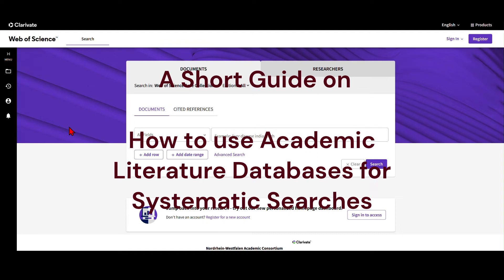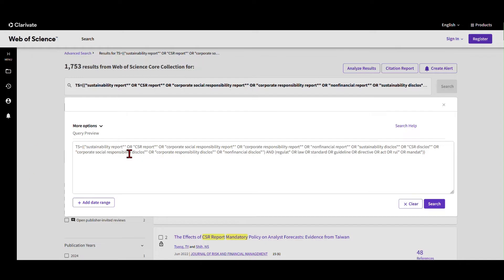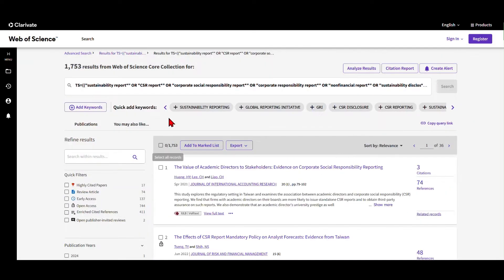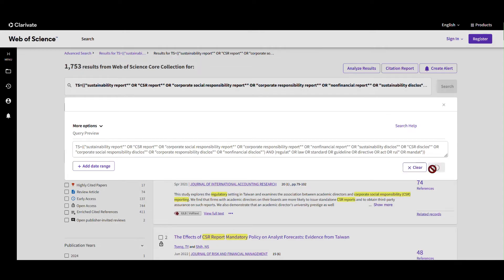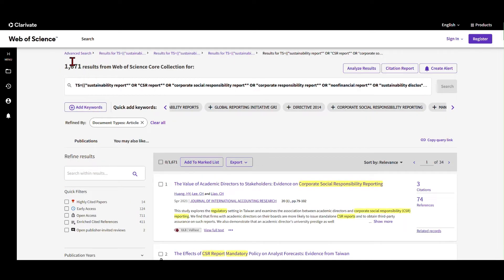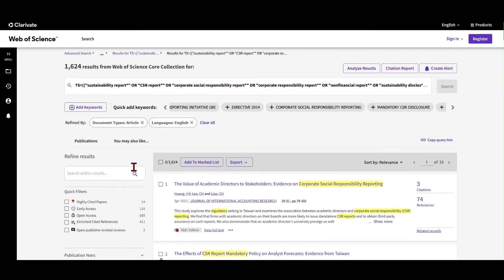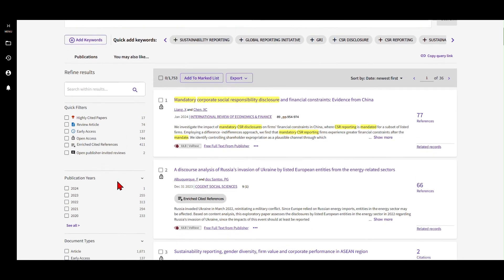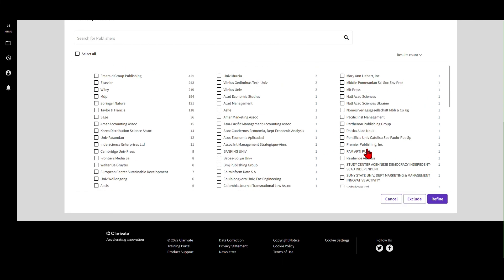Tutorial: Using Web of Science / Academic Databases for Systematic Literature Reviews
This tutorial helps you to use academic literature databases for systematic searches such as in systematic literature reviews etc.. It gives insights into the questions of:
- How to use the Web of Science (and other databases) to holistically search for literature in a specific field?
- How to refine your search?
- How to determine gross-to-net-hit-ratios?
- How to improve search results?
It helps you to arrive at improved search results for your systematic literature searches using the Web of Science as exemplary literature database.